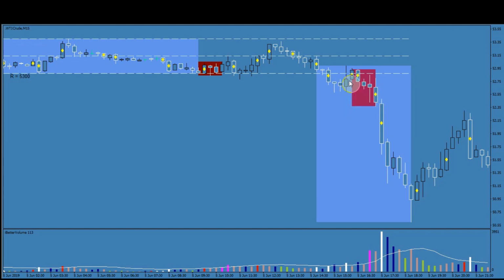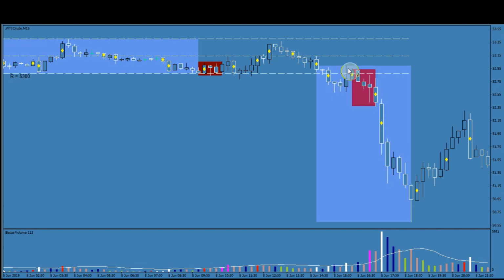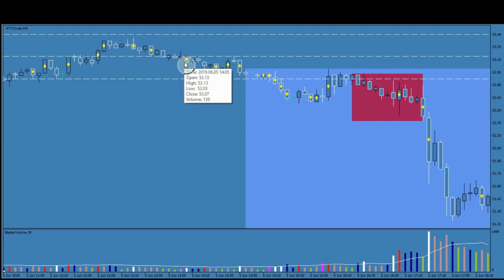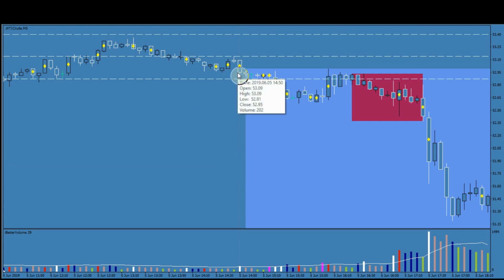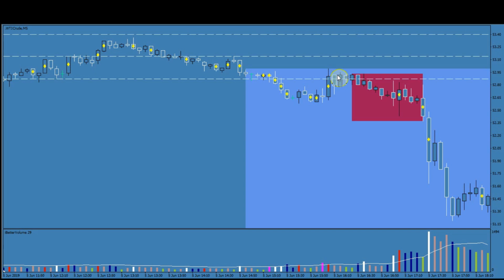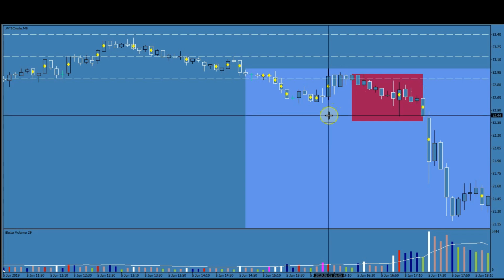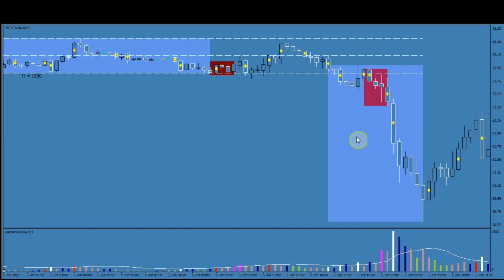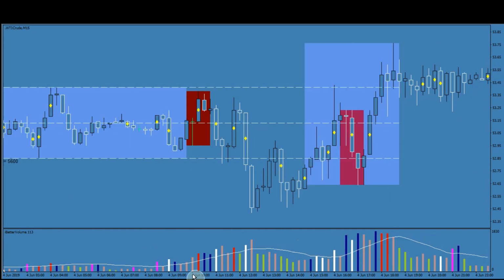Crude Oil Volatility Trades 🛢🛢 Trading Crude Oil News Today 🛢🛢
Crude Oil Volatility Trades is about learning the patterns of volatility contraction and expansion. The crude oil volatility trades video is applicable to all markets and instrument types as it is a function of market mechanics and market participants behavior.

Trading crude oil news today is not so much different than it was a years ago. But trading crude oil news today does have its difficulties due to the algorithmic programs that are ubiquitous in the crude oil market. The forex market also has similar conditions that make learning forex volatility trading strategies a must for any serious trader wanting to become a pro retail trader or any professional trader wanting to hone their trading skills.

You will learn how to read volatility patterns and discern what price action before they appear and after they appear mean with greater confidence. Crude oil volatility trades and the volatility patterns talked about in this video are not a holy grail for trading crude oil news today, but rather an edge based on market mechanics and behavioral psychology that will help a trader attain edge in the market or increase their edge.

Forex volatility trading strategies can be created using the crude oil volatility trading strategies learned in this video. It is encouraged that each trader look for these patterns in past trading sessions and see if they could have applied the crude oil volatility strategies and crude oil volatility patterns to develop forex volatility strategies of their own or just able to supplement the volatility patterns in their trading as an additional filter.

*The clip used in the video is the documentary 'Billion Dollar Day' created by the British Broadcasting Corporation on June 4th 1985.*